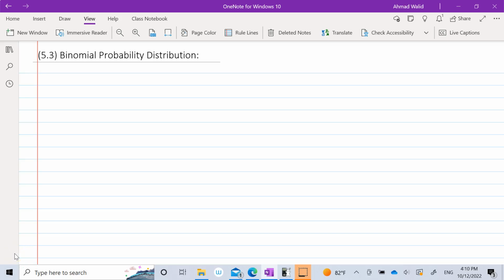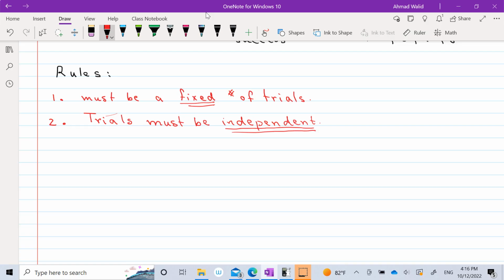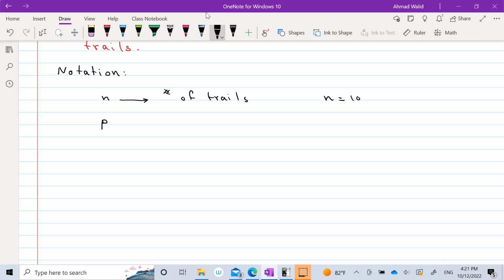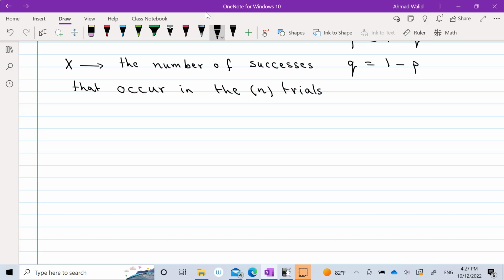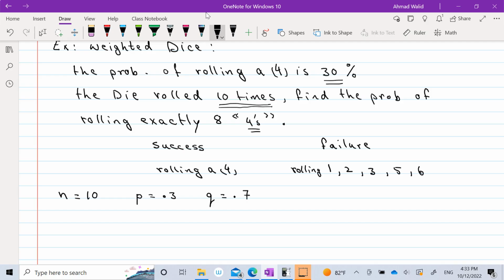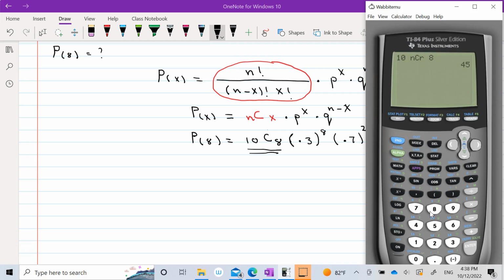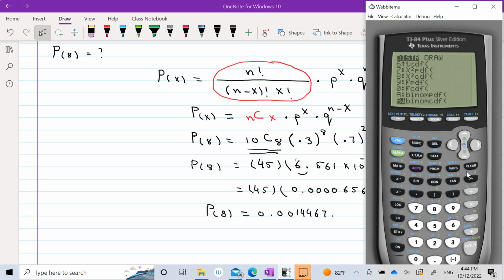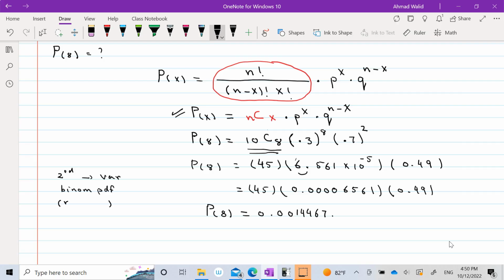Statistics (5.3) Binomial Probability Distribution(video lecture Part 1)